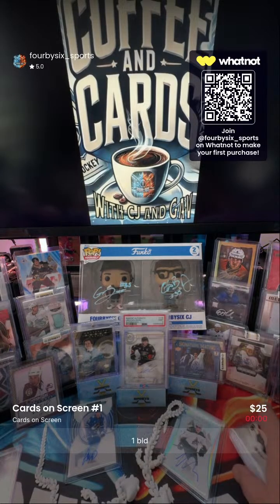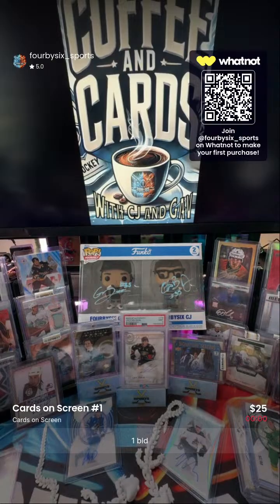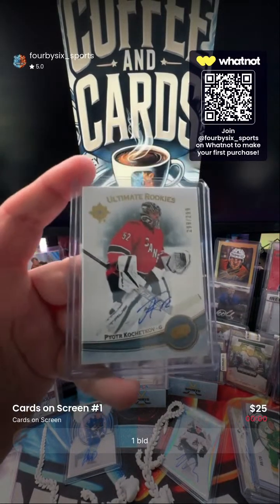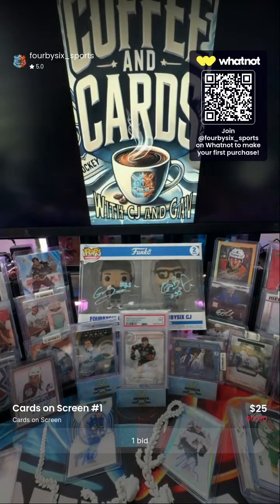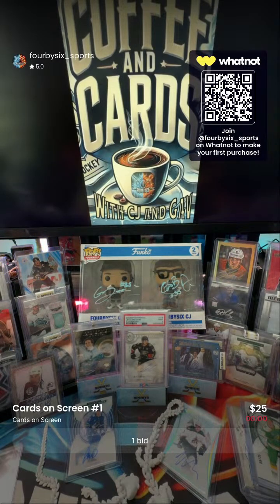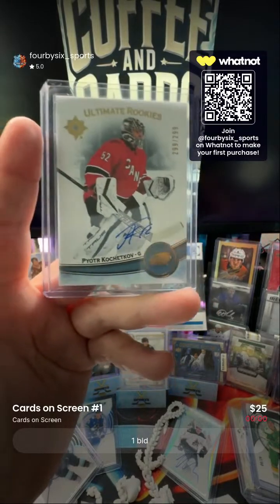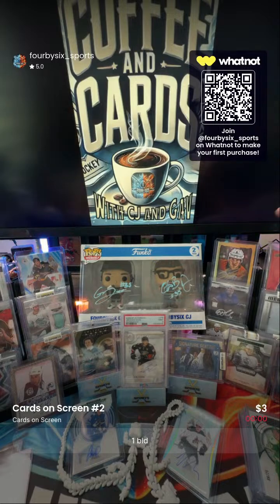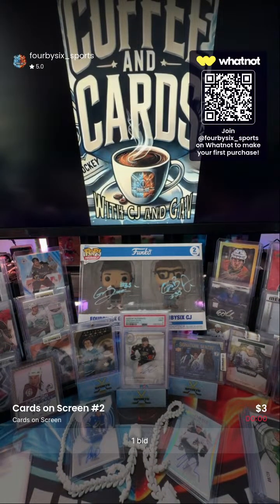Coffee and Cards with CJ and Gav